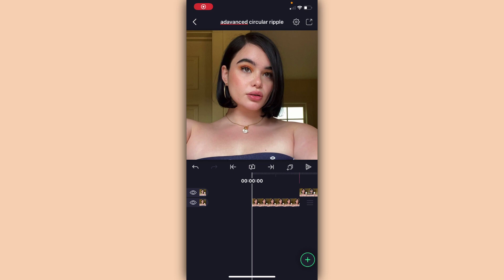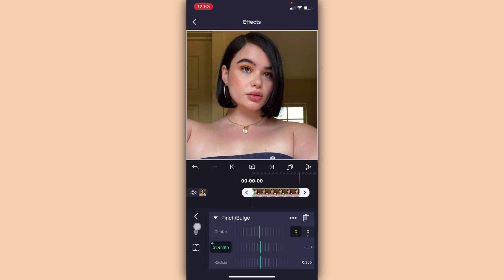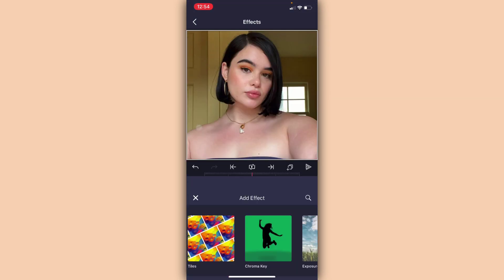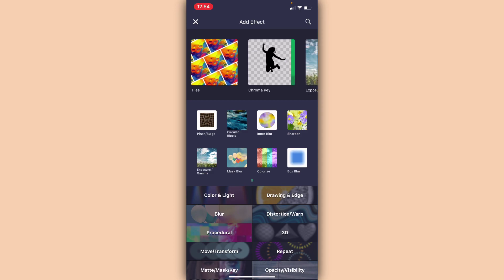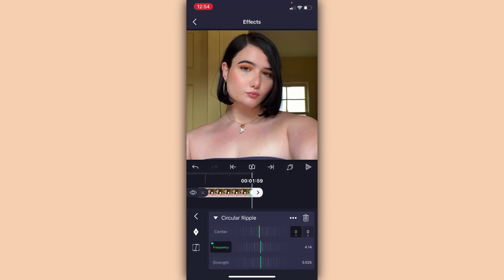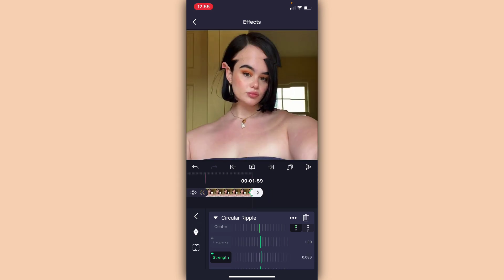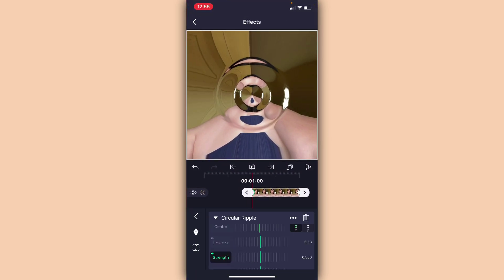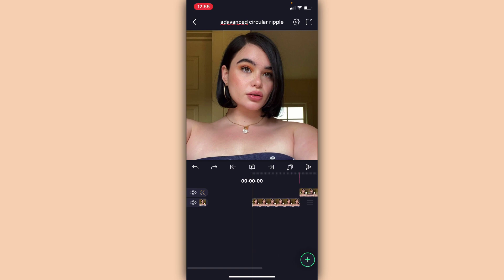advanced circular ripple transition on alight motion!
instagram : gray.amp, jocs.alightmotionpresets, xo_presplitaudios,

titkok: jocelynsedits